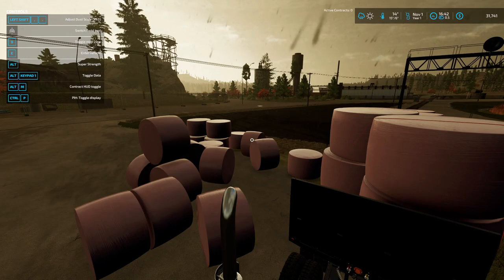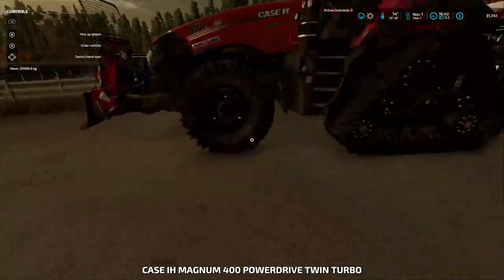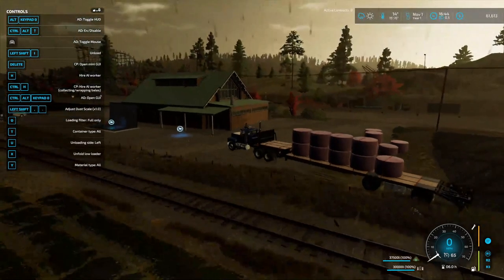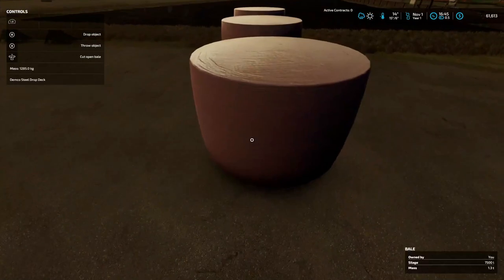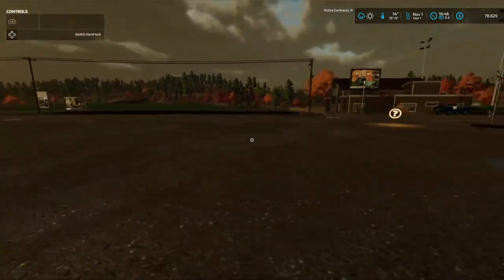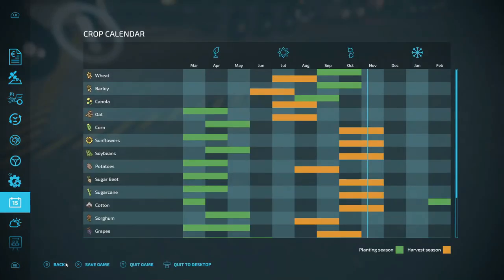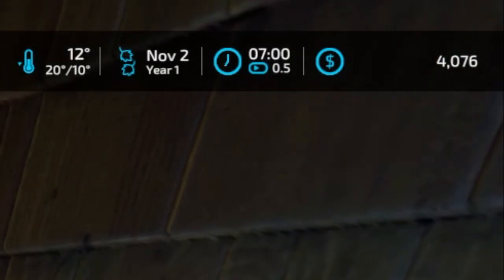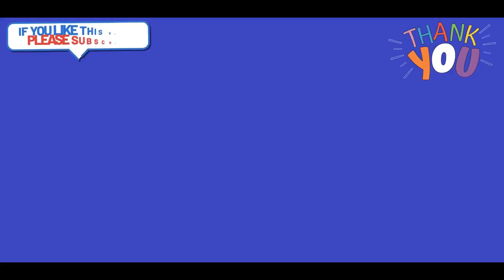Silverrun Forest Ep. 17, Farming Simulator 22, Tree Harvester Smoking?!?!